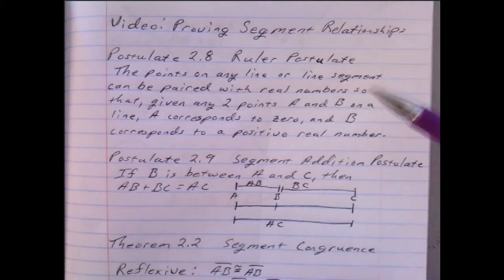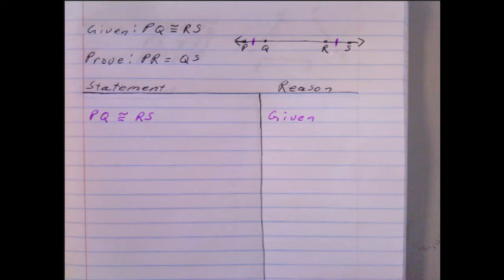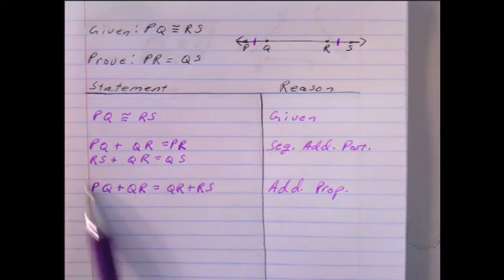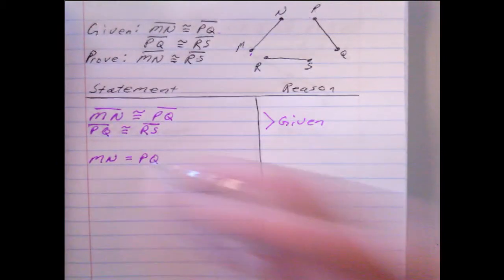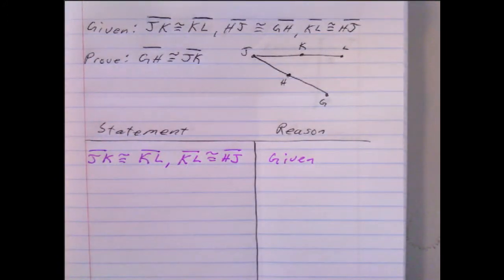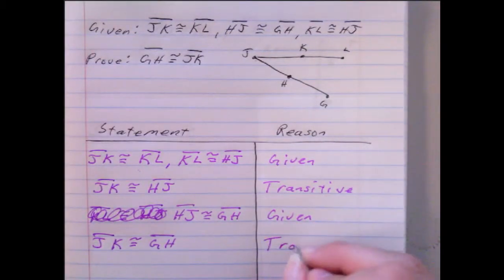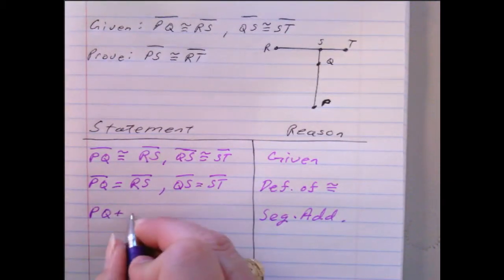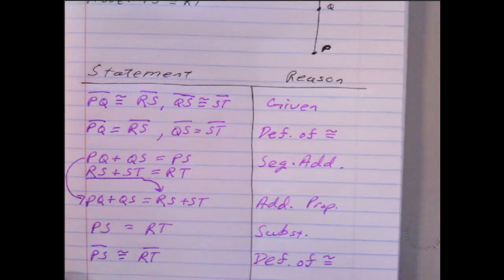Proving Segment Relationships